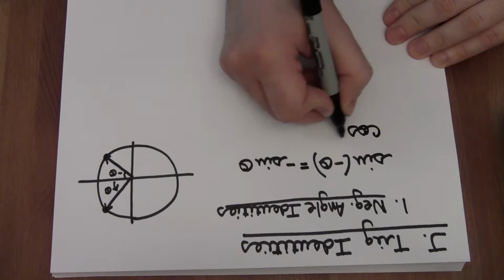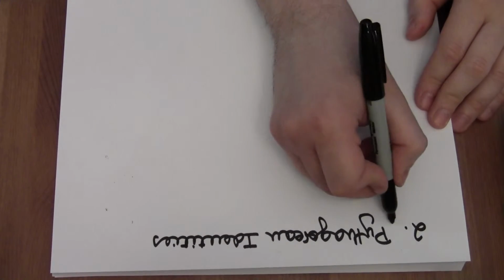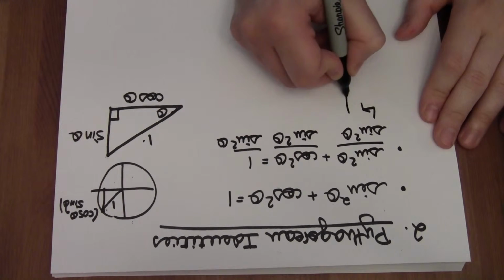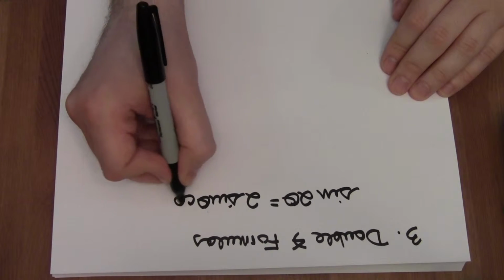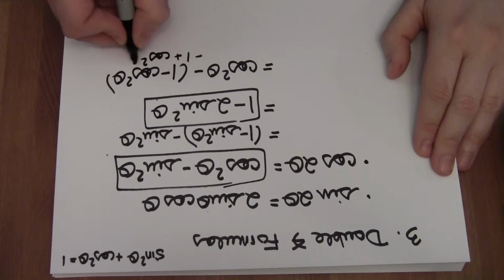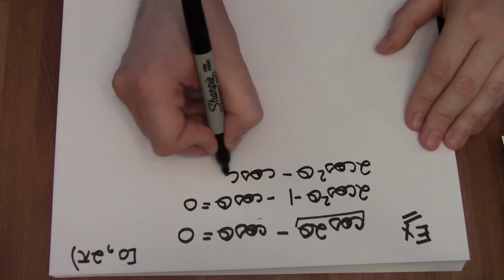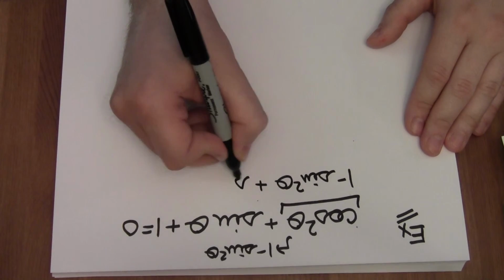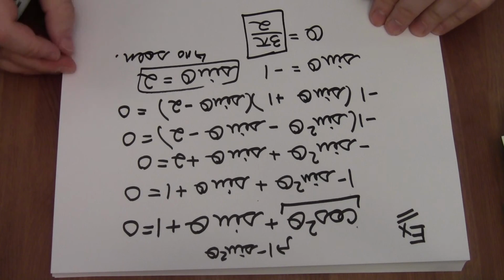Calculus - Section 7.J (Trig Identities)